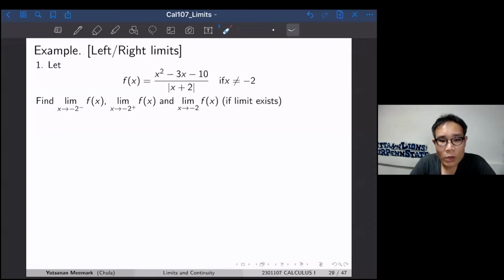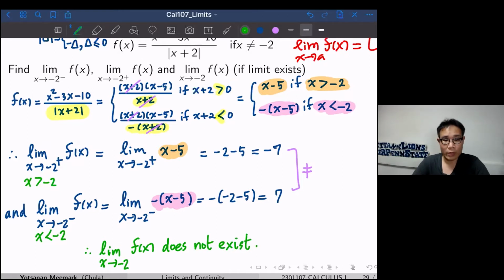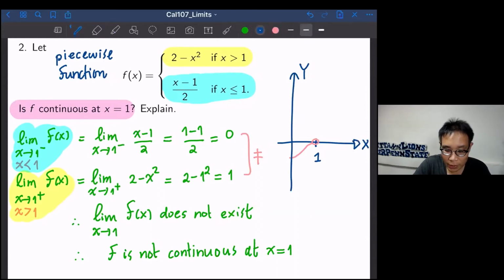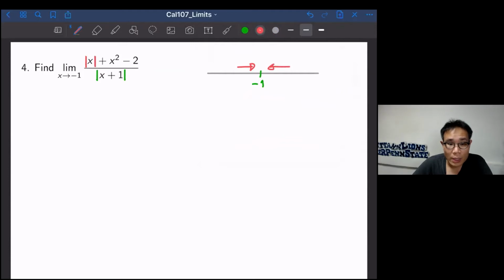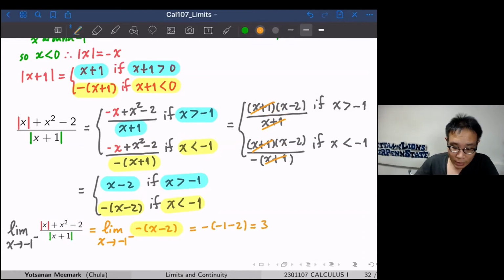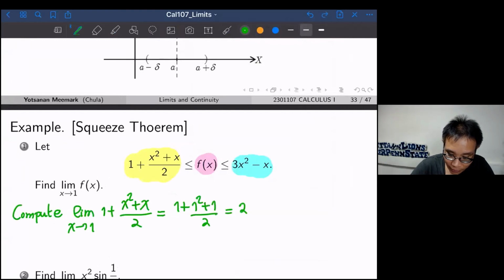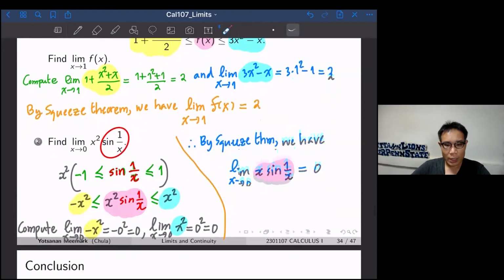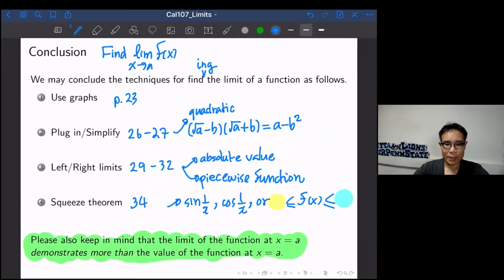03 Left/Right Limits and Squeeze Theorem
Determining left/right limits and computing limits using squeezing theorem.

00:00 Left/right limits
01:14 Example 1
09:00 Example 2
15:40 Example 3
19:21 Example 4
29:59 Sandwich or squeeze theorem
41:40 Conclusion of techniques for computing limits